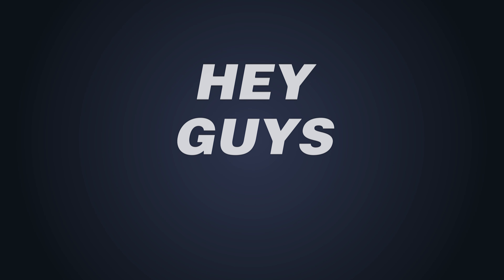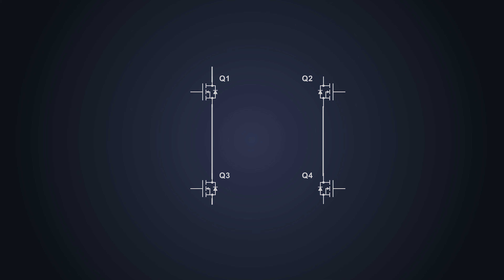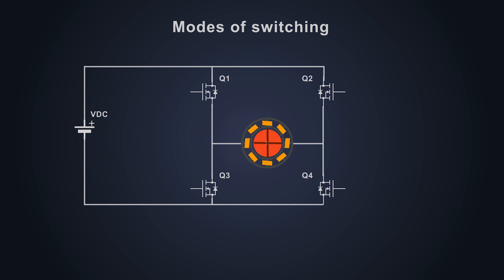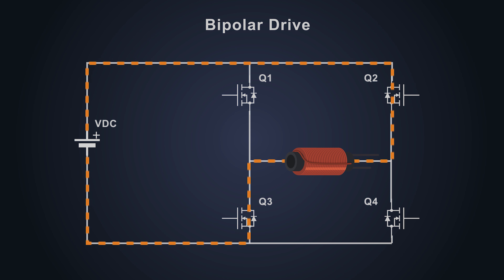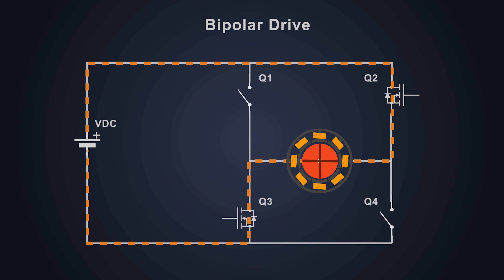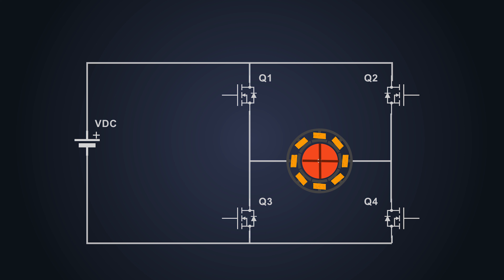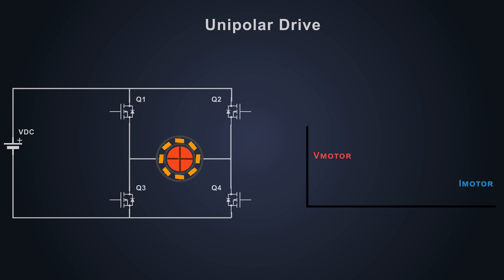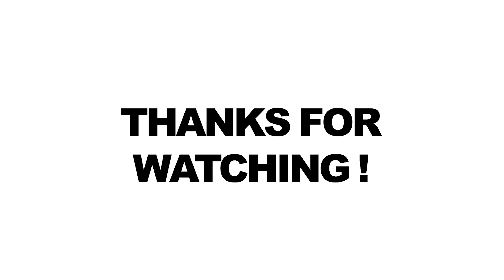H bridge DC Motor control | Bipolar drive | Unipolar Drive | H bridge Motor driver using MOSFET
0:00 Skip Intro
00:27 Need of H bridge DC motor drive
00:56 Need of MOSFET based H bridge drive
01:23 H bridge Motor driver
02:09 Half bridge Vs H bridge
02:45 H bridge  PWM control
03:24 Types of drive control
03:31 Bilpolar drive control
06:25 Unipolar drive control
08:07 MOSFET power dissipation

Check us out!